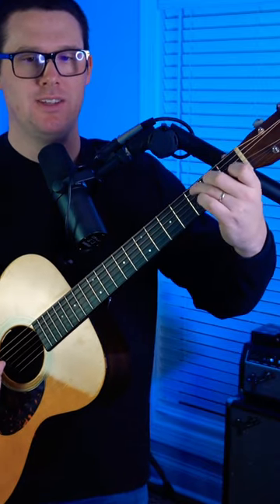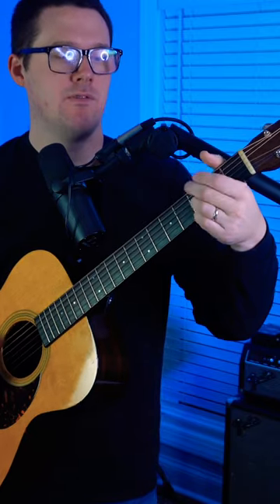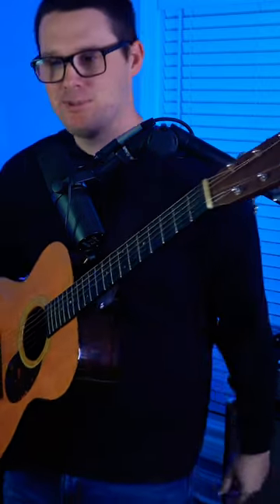🎸 Acoustic Hammer On & Pull Offs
Hammer Ons and Pull Offs are fun ways to add flavor to your chords!